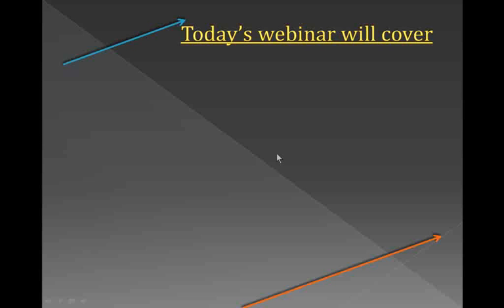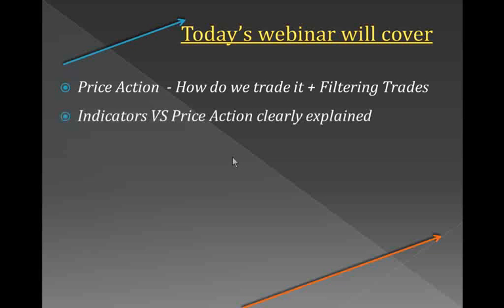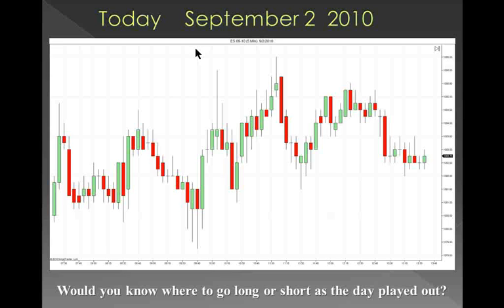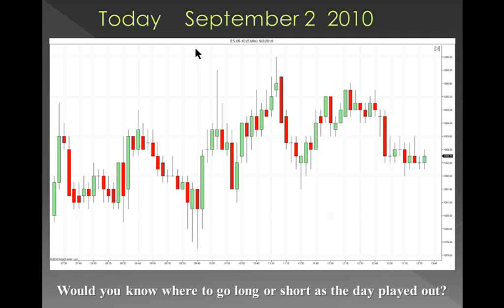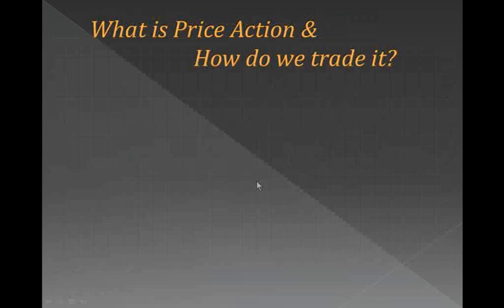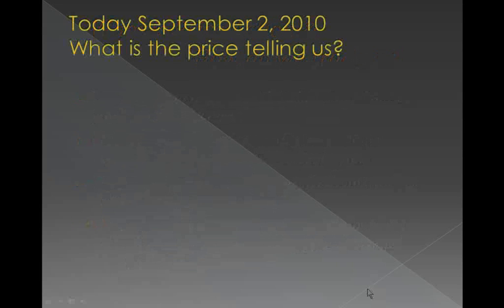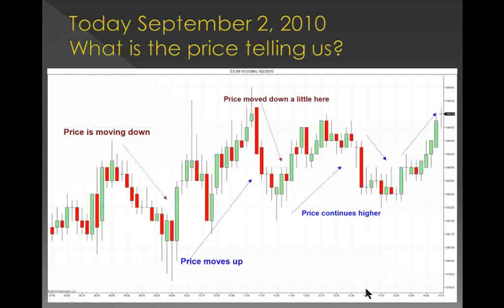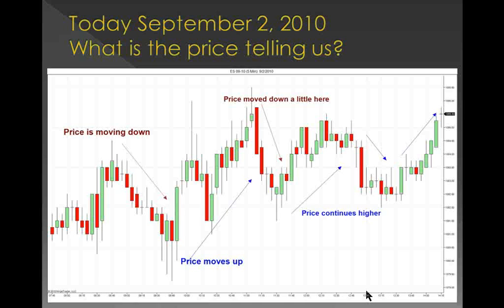Price Action Trading Lessons to Use Daily - Part 1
Price action trading webinar conducting by John Paul from DayTradeToWin.com.

E-Mini S&P futures traders will see the benefit of price action trading as taught at daytradetowin.com / eminieducation.com.  This webinar focuses on the Atlas Line indicator and how it can automate your trading.